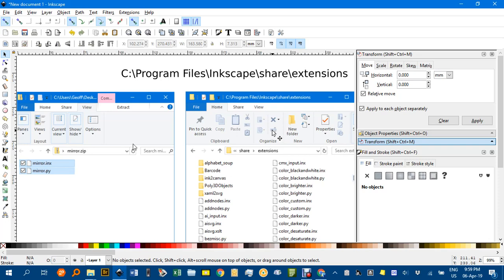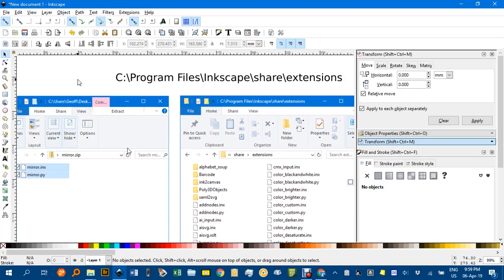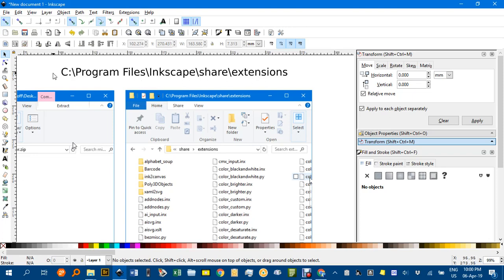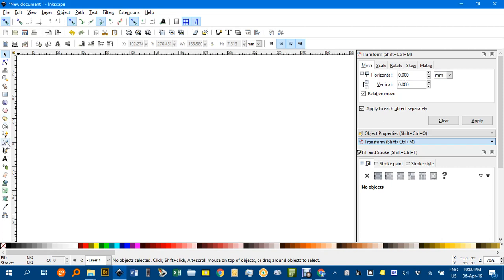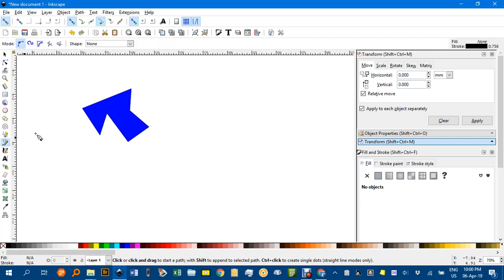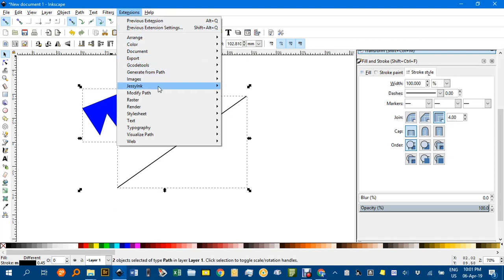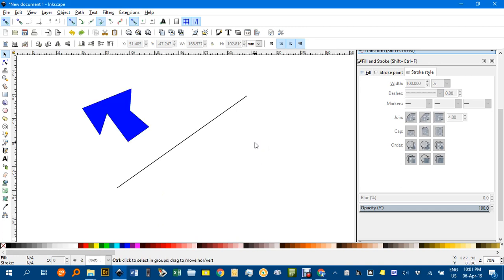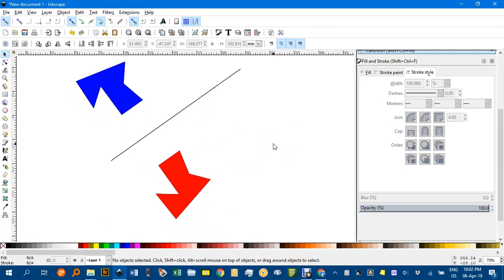Mirror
How to install and use an Inkscape add-in extension to mirror an object in any line.